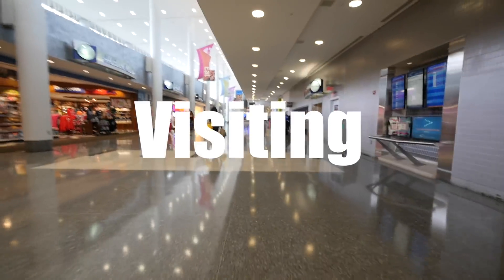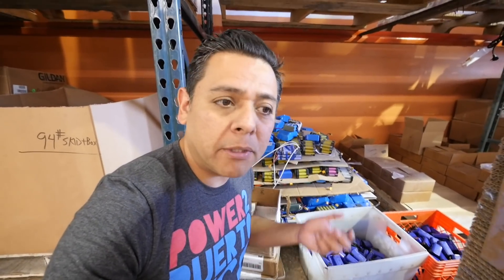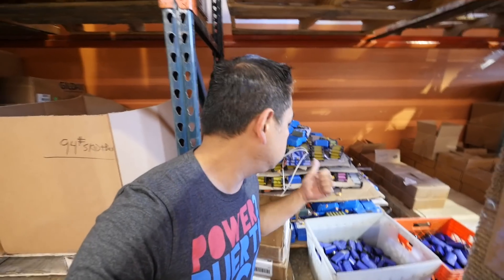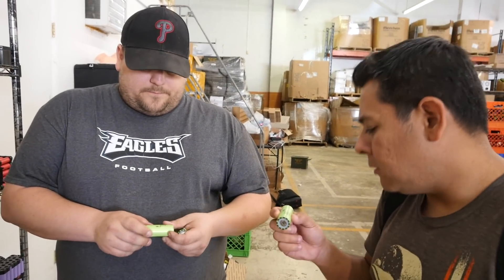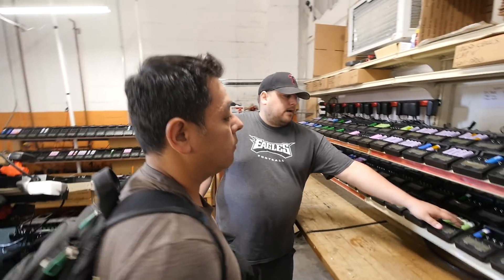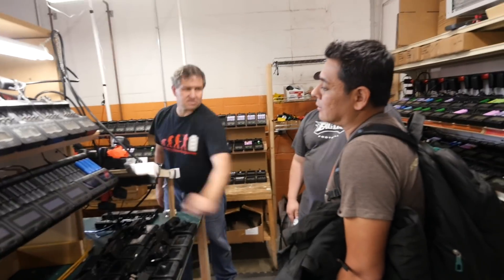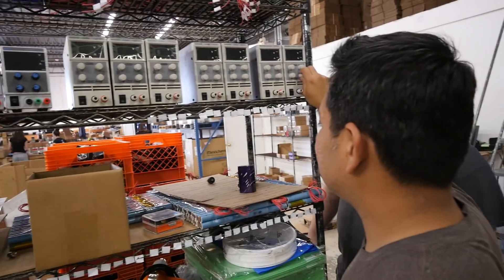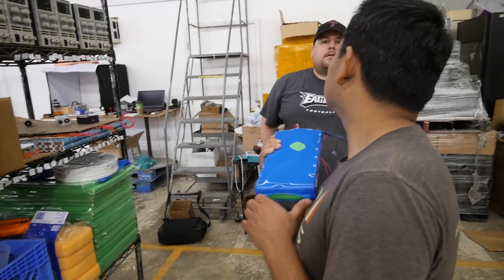Battery Warehouse Tour / DIY 18650 Testing System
FAQ:
3) Where Can I buy Solar Panels?   Flexible
7) What is the best fuse wire? I only use 1/8w resistor legs
8) Why not use Supercapacitors?